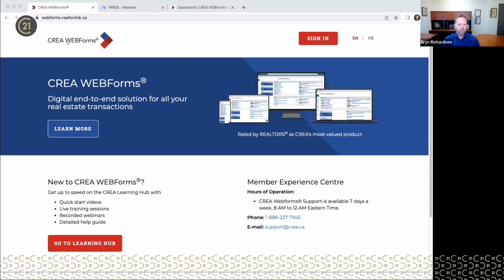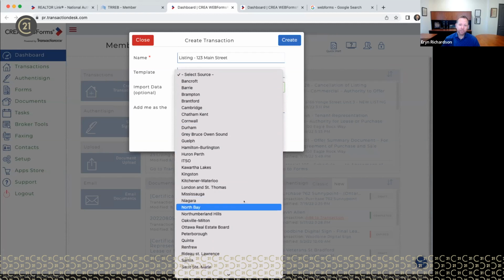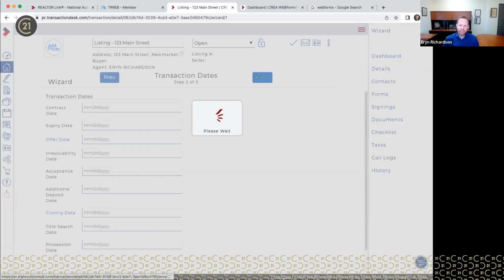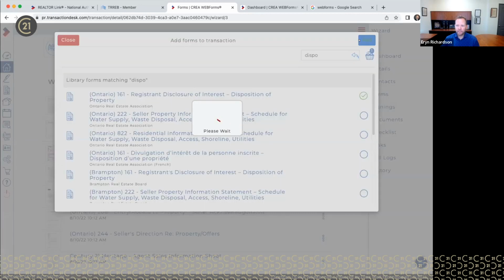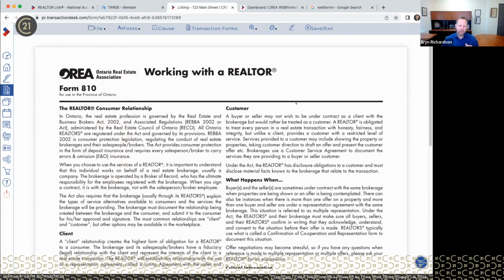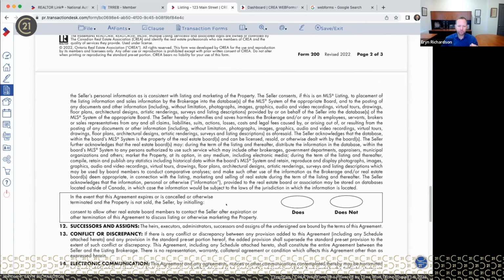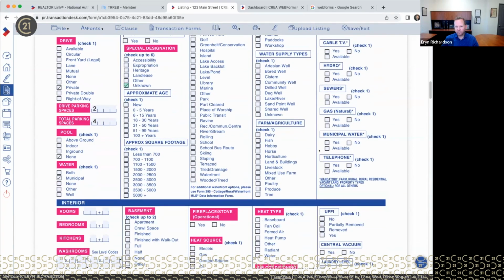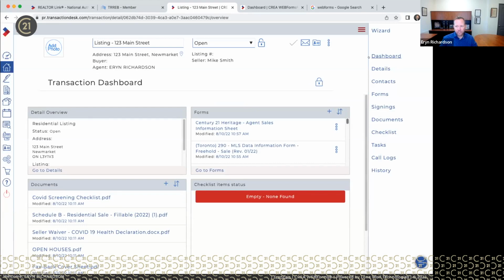CREA Webforms 2022 - Transaction & Forms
00:00 Introduction & Log-In
02:23 Dashboard
07:25 Create Transaction
31:10 Forms